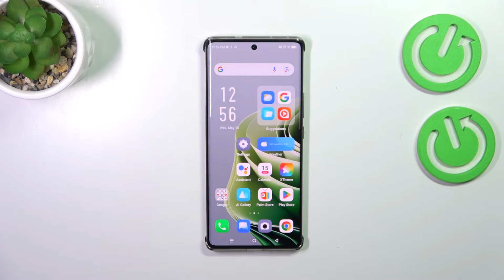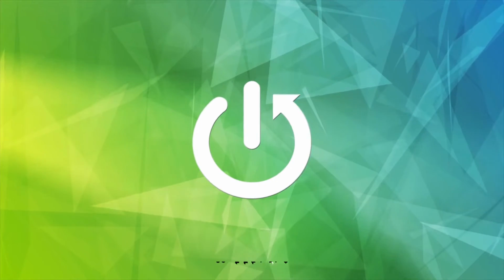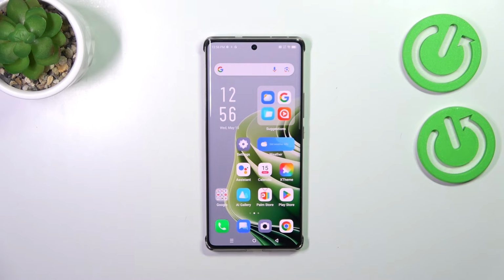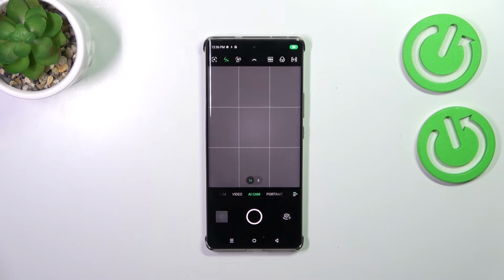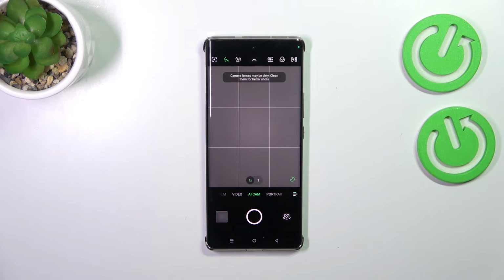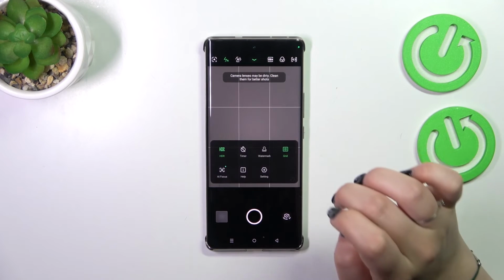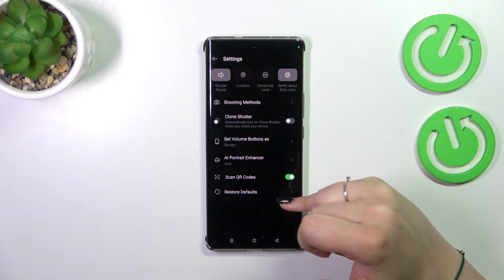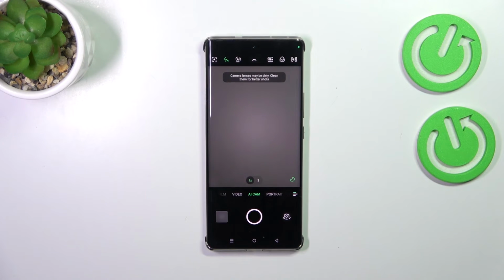INFINIX Note 40 Pro Reset Camera Settings: Restore Original Quality!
Return the camera settings of your INFINIX Note 40 Pro to their original state with this straightforward guide. Resetting can fix issues like poor image quality or malfunctioning features, ensuring you get the best possible performance from your device's camera. Ideal for users experiencing technical difficulties or those who want to revert to default settings after custom modifications.

How to reset the camera settings on your INFINIX Note 40 Pro?What effects does resetting the camera have on the INFINIX Note 40 Pro?When should you consider resetting the camera settings on your INFINIX Note 40 Pro?